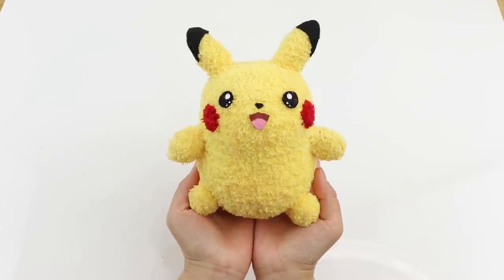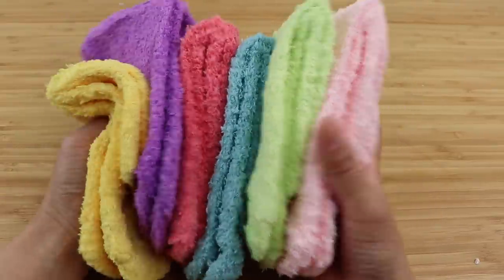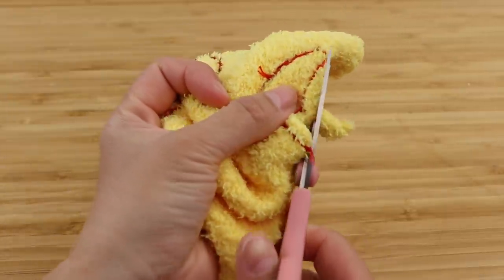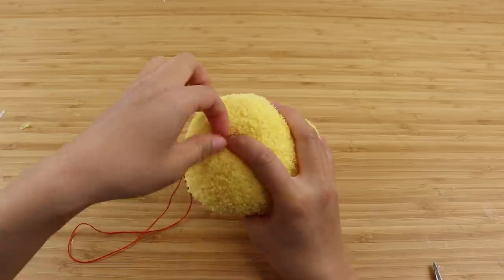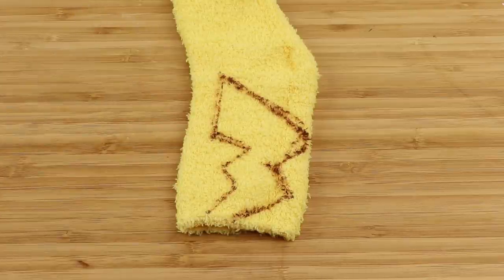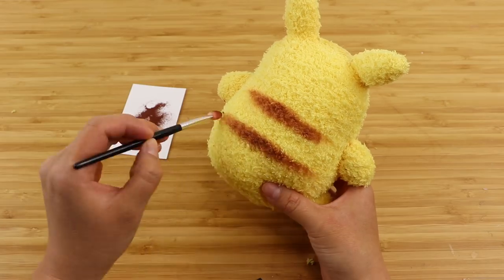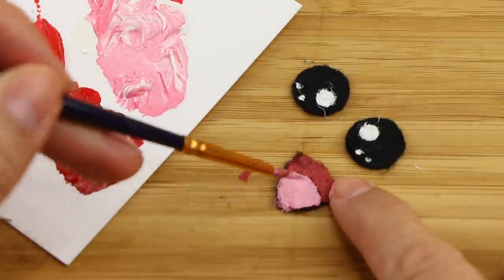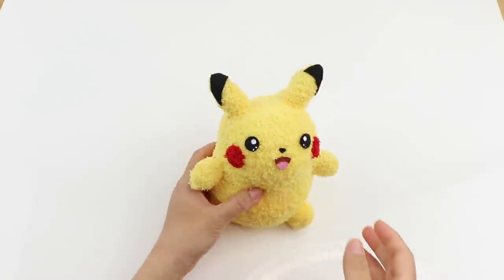Do you have 2 socks? Then you can make this Pikachu plushie!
Thanks to everyone who took part in the poll! It was great knowing which pokemons are most popular so I know what to make for future tutorials. The first one of course is Pikachu and this is an easy plushie DIY that even beginners can make. If it's your first time making plushies then I strongly recommend watching the Sewing Techniques video above which explains each stitch in more detail. You can also adapt this method to make other Pokemon by changing the shapes of the ears and colours of the sock.

♥ Shopping Links ♥
Fluffy Socks
Polyester Stuffing
Black Felt (cheaper to get the whole set!)
Black Beads
Fabric Glue
Sewing Needle
Sewing Thread